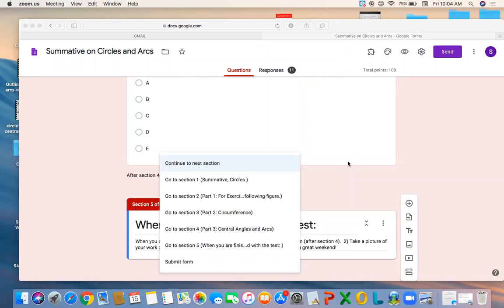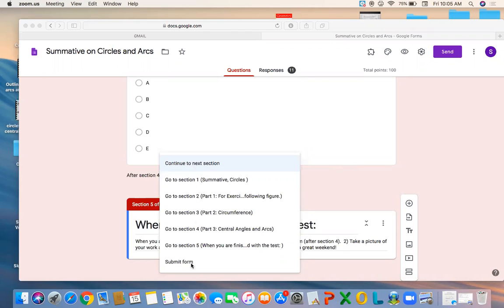Submitting your answers on google forms